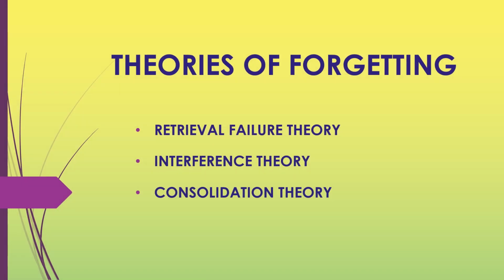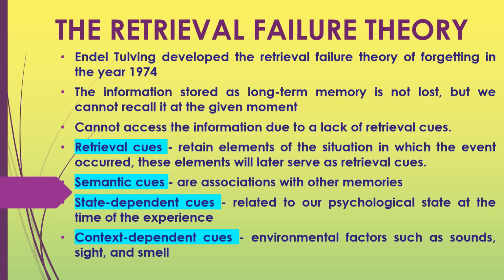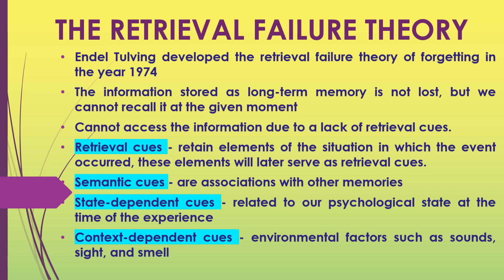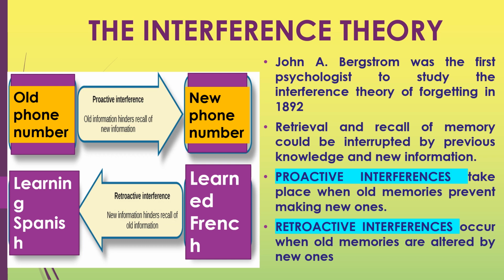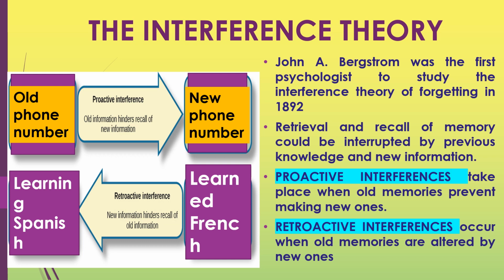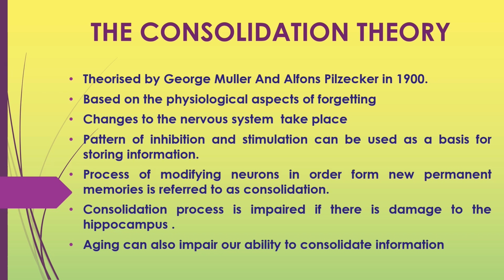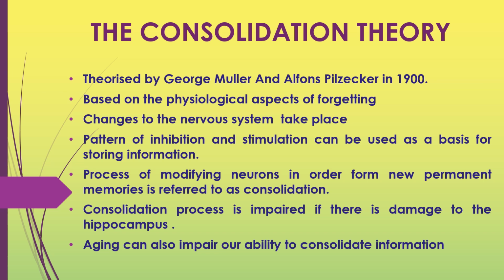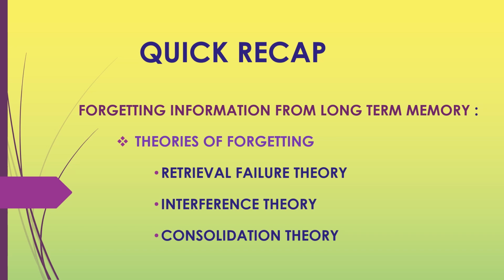CLASS-11, PSYCHOLOGY, CHAPTER-7. FORGETTING INFORMATION FROM LONG TERM MEMORY.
FORGETTING INFORMATION FROM LONG TERM MEMORY.  CLASS-11, PSYCHOLOGY, CHAPTER-7. This channel release videos on  psychology and psychological disorders and other Master of Social Work topics, along with CLASS 11 and CLASS 12 Psychology topics . It is handled by MSW, MPhil graduate with PG in Forensic Psychology.